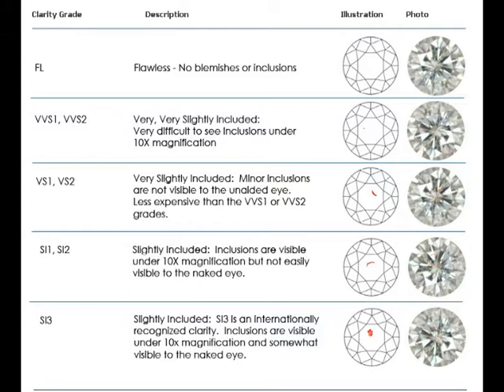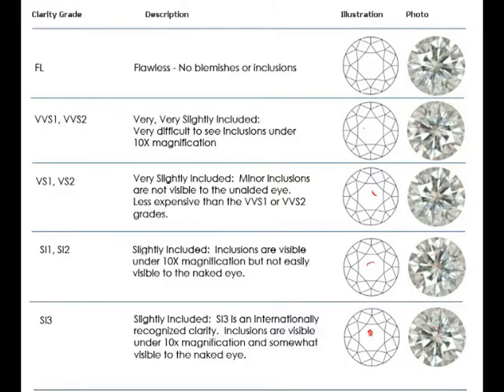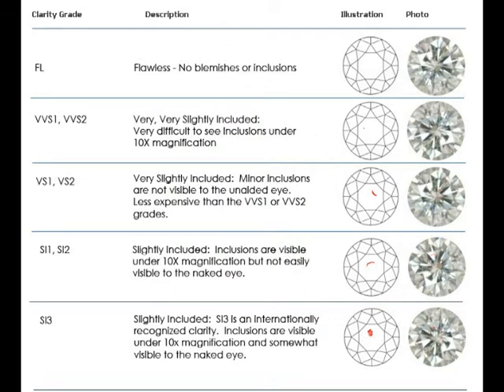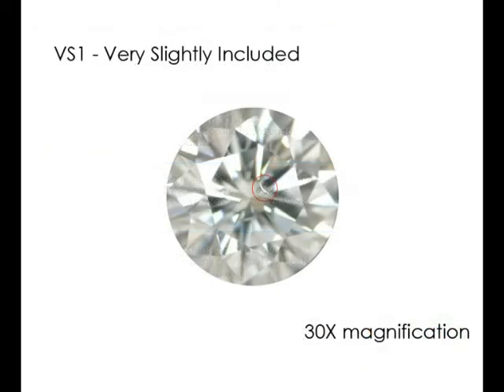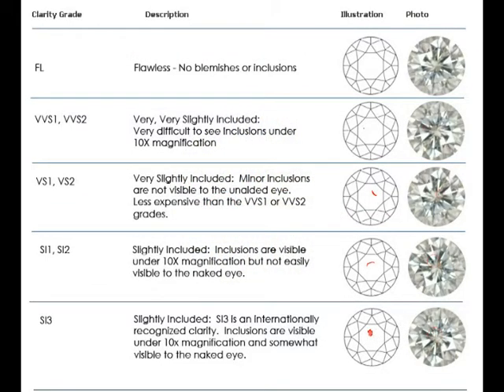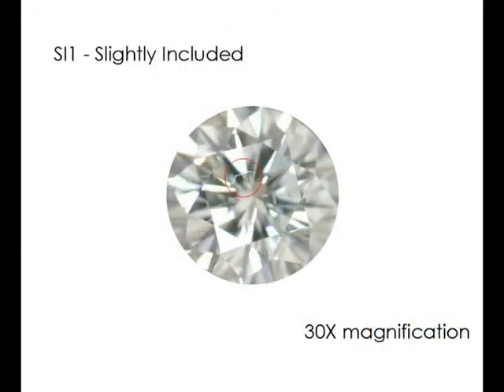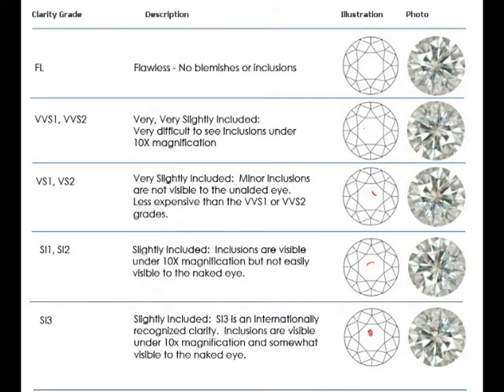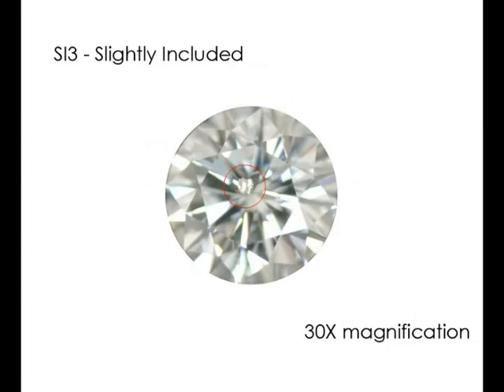The Diamond Vault - Diamond Clarity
The Diamond Vault in Scottsdale, AZ presents an informational video on the topic of diamond clarity.